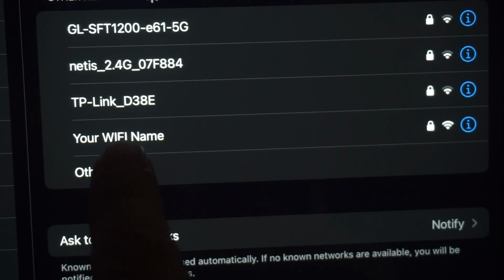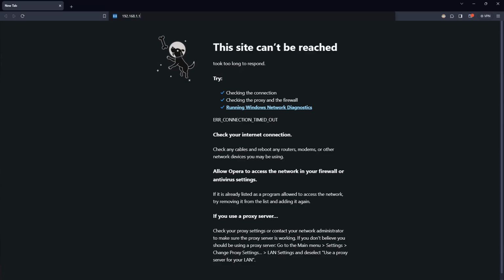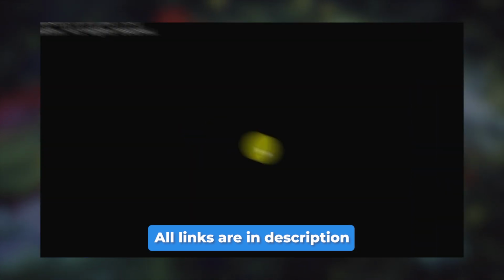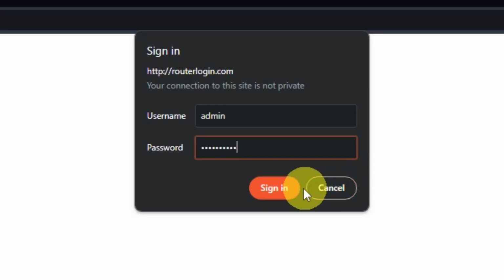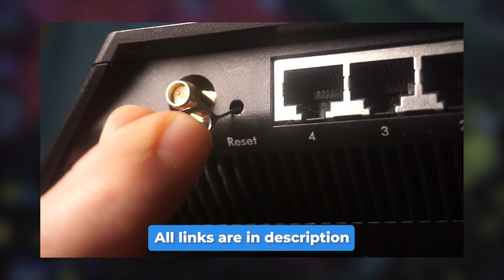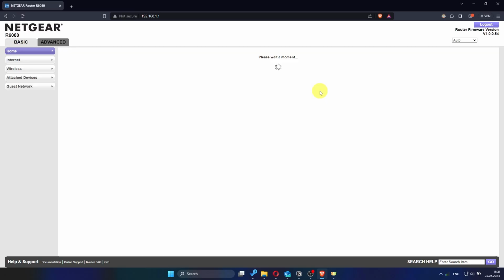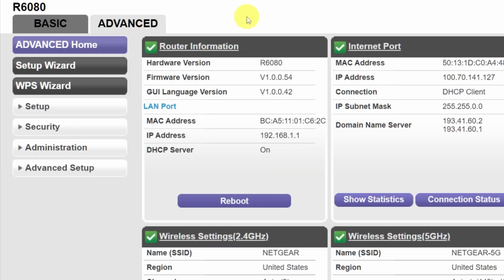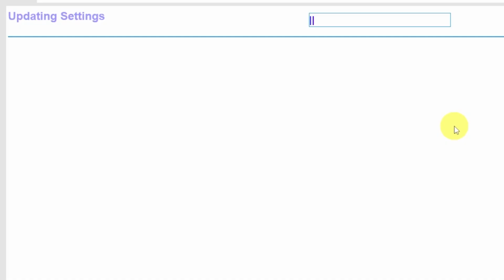✅ How to soft reset NETGEAR router settings | Reset v1 to default v1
Learn how to perform a factory reset on your NETGEAR router via the PC web interface. This step-by-step tutorial for NETGEAR v1 software covers the entire process of soft resetting your device to its original state. We will sign in to the administrative dashboard, locate the maintenance tab, and click the "Restore Factory Defaults" button. This guide is perfect for users who want to clear all passwords and ISP settings from their NETGEAR local network remotely. We show you exactly where the reset options are hidden in the NETGEAR menu and how to successfully confirm the operation. Master your NETGEAR system management today with this clear desktop walkthrough.